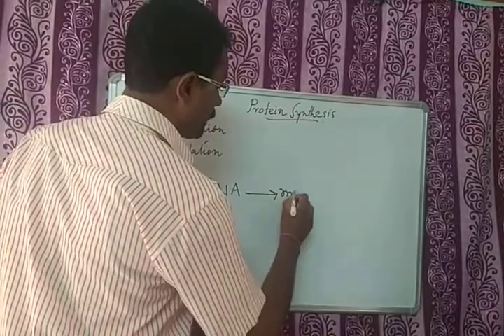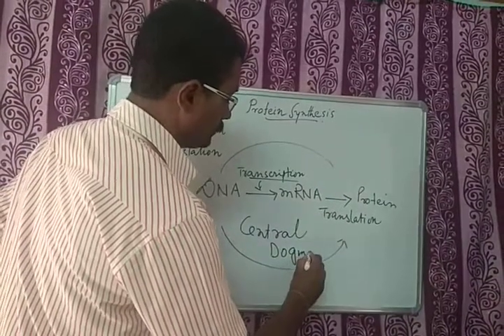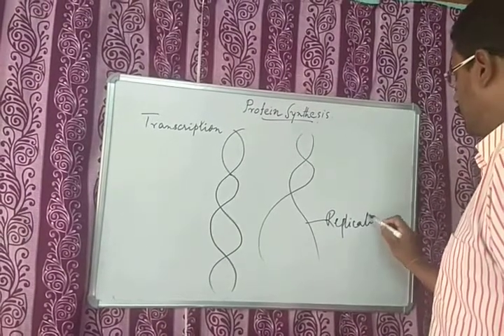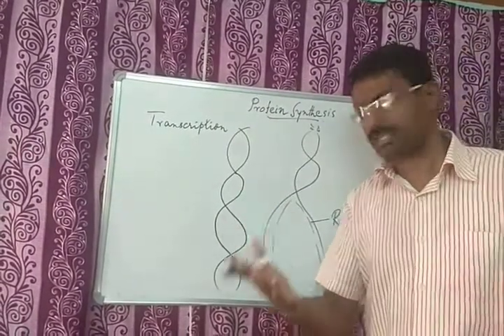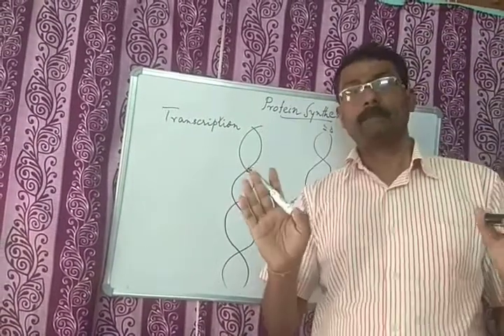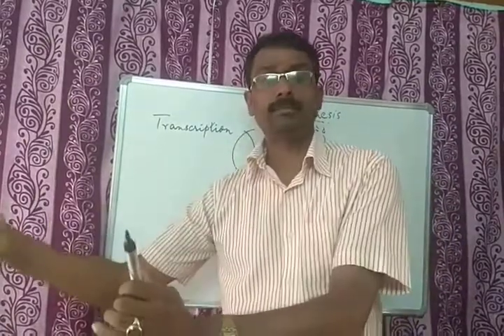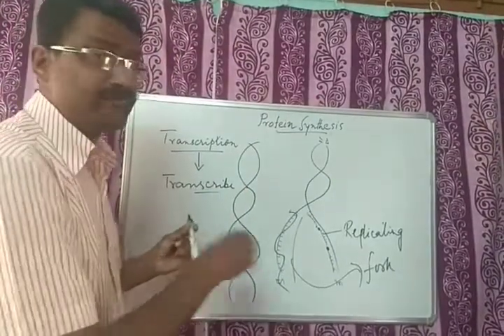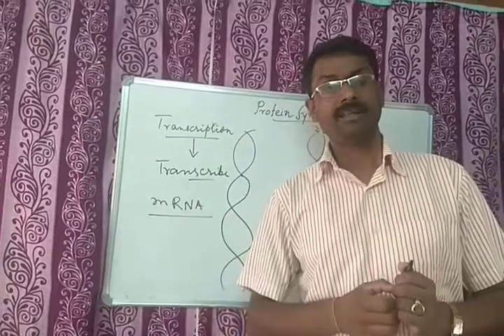CLASS XII , PROTEIN SYNTHESIS - I : TRANSCRIPTION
PROTEIN SYNTHESIS - I : TRANSCRIPTION.
CLASS - XII NCERT BIOLOGY